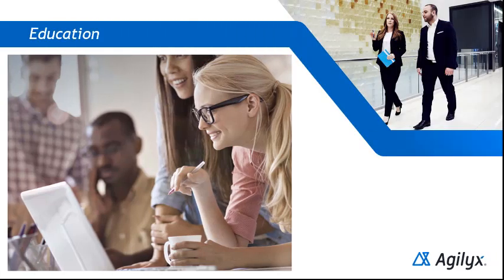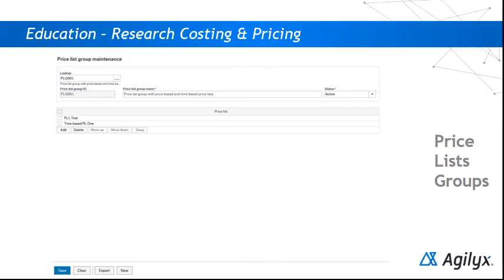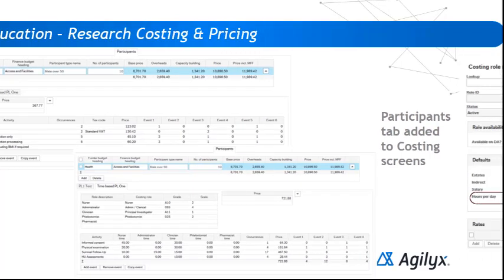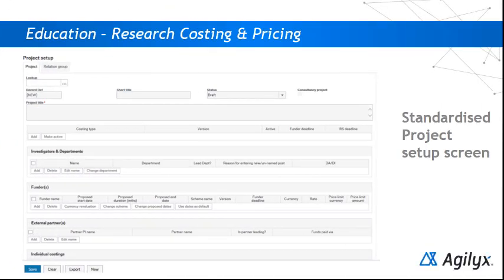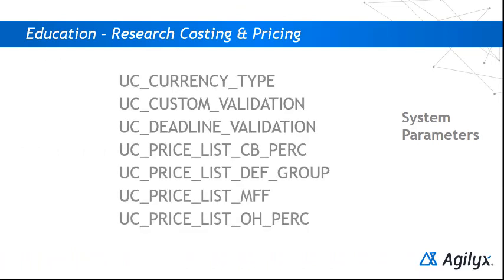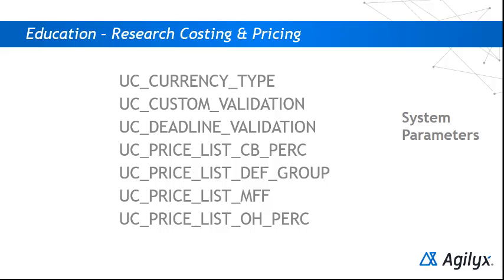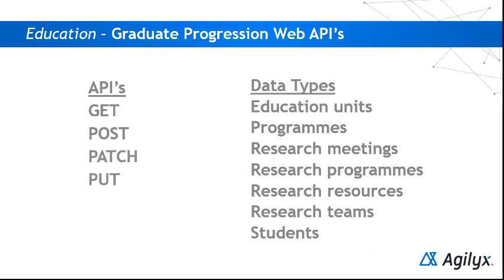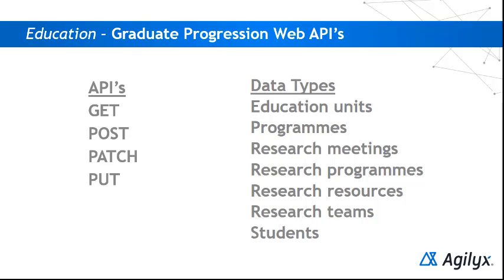Business World On! Spring 2017 Education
Video 8 of 8 in Agilyx Business World On! Spring 2017 release Webinar series by Agilyx